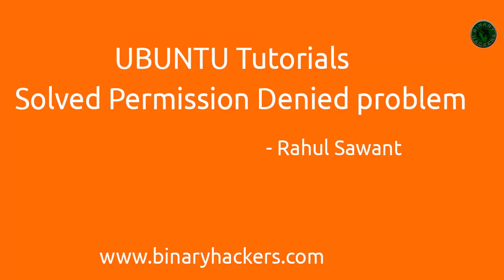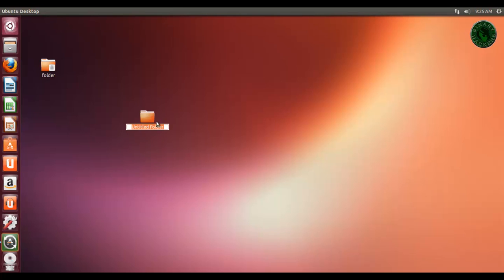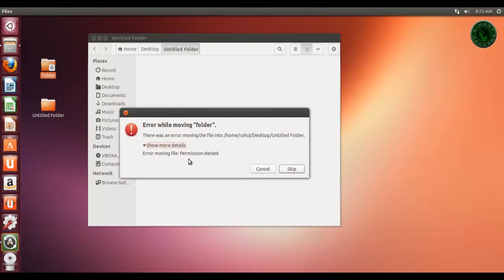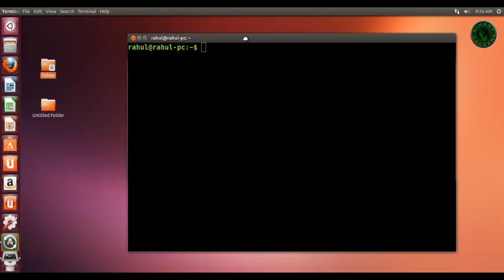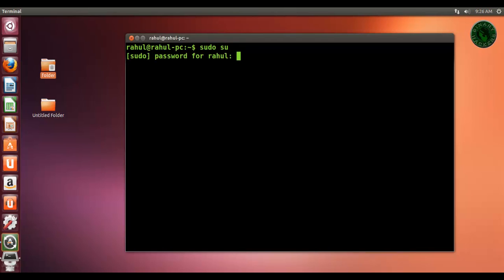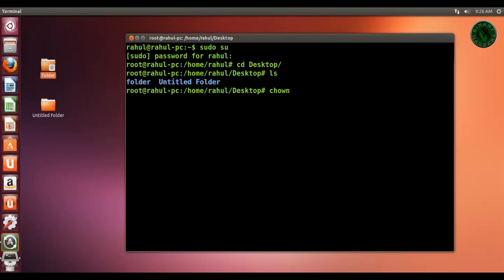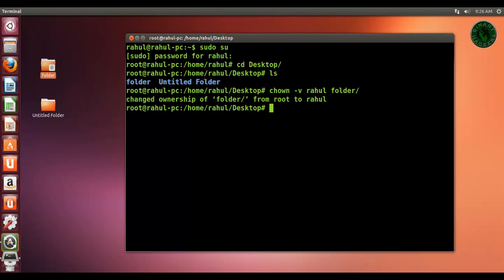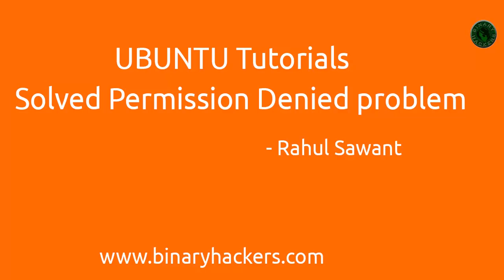How To Solved Permission Denied Problem In Ubuntu